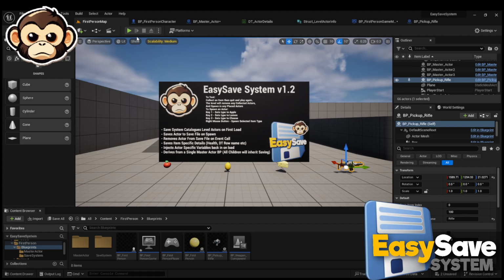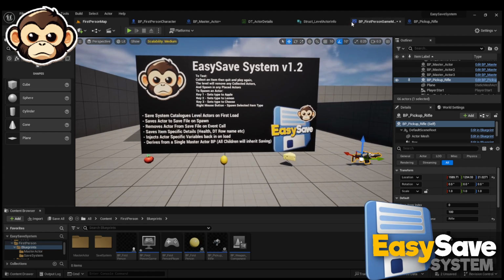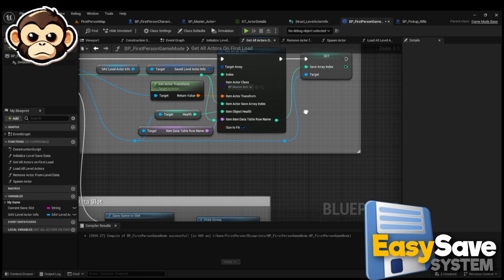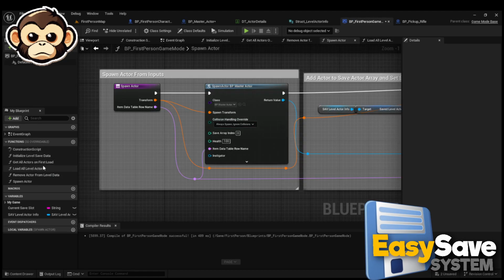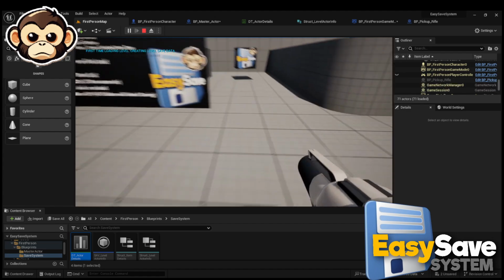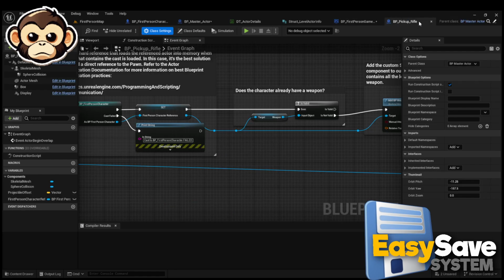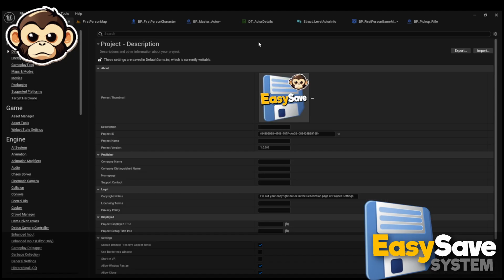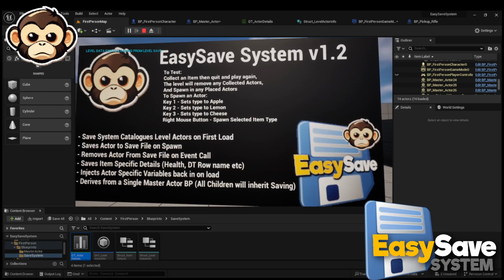EasySave System V1.2 for Unreal Engine 5!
Introducing the EasySave System for Unreal Engine 5!

- Automatically catalogues all level actors on initial load
- Saves all actors removed from level
- Saves all actors added to level
- Saves actor specific details (Type, Health, Transform, Name etc)
- Level Specific! Automatically generates level specific save files!
- Derives from a single master actor! Simply parent any blueprint to it to inherit the save functionality!

Will add to my Itch Page in the next few days